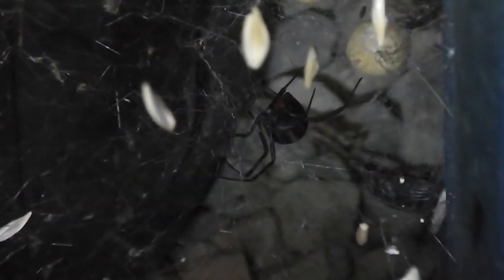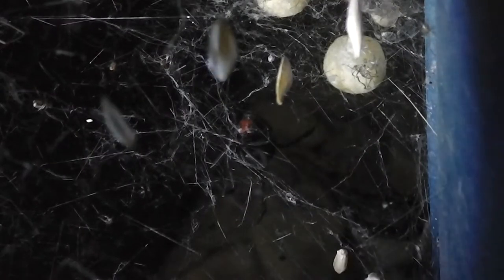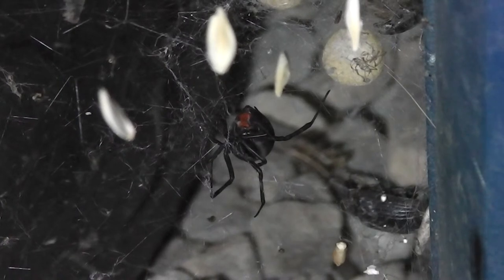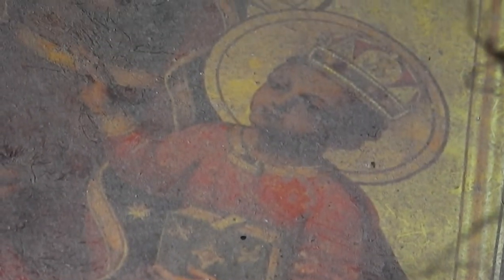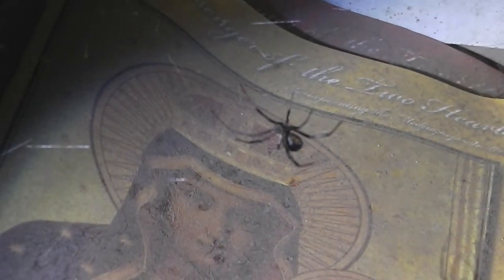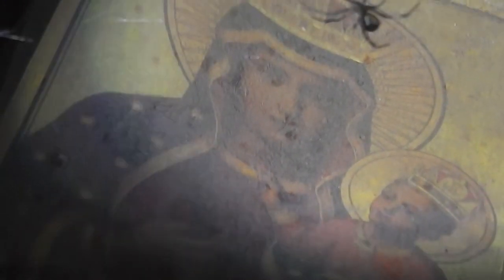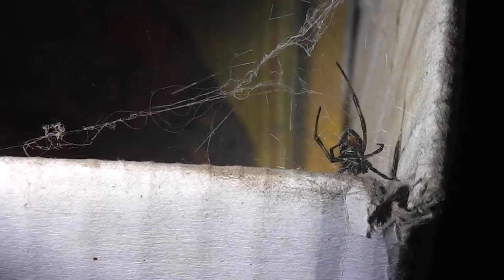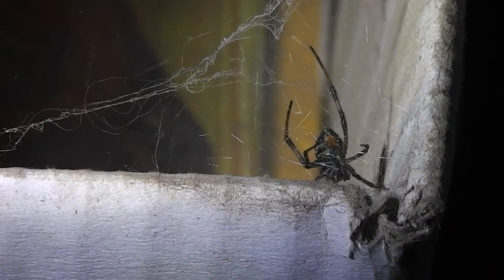Redback Spiders /╲/\(◣_◢)/\╱\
Looking at more Redback spiders (Latrodectus hasseltii) in the old shed.

/╲/\╭( ͡° ͡° ͜ʖ ͡° ͡°)╮/\